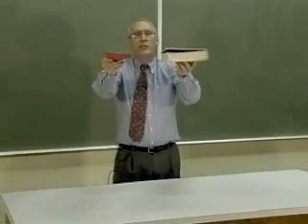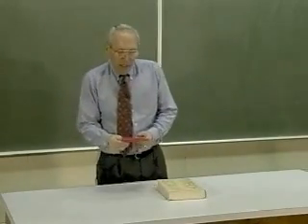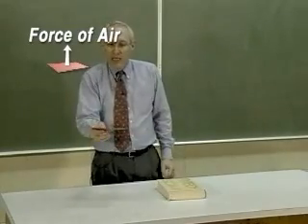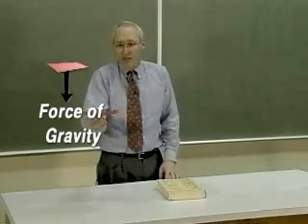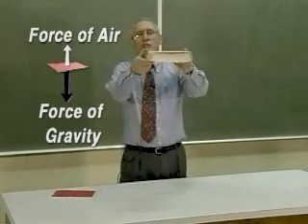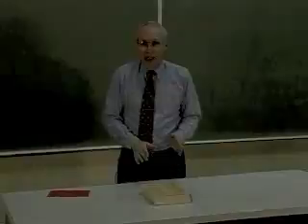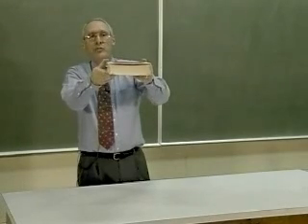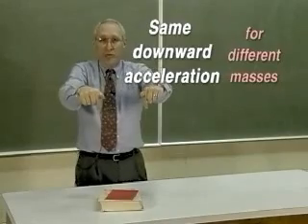4paper b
A book and a sheet of paper fall at the same rate when there is no air resistance.